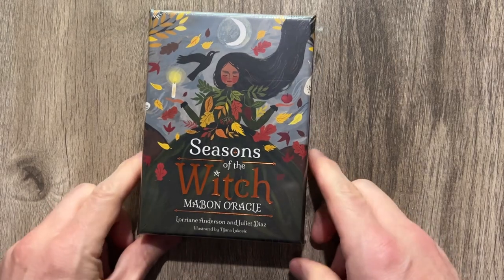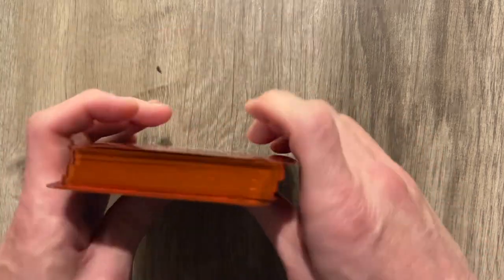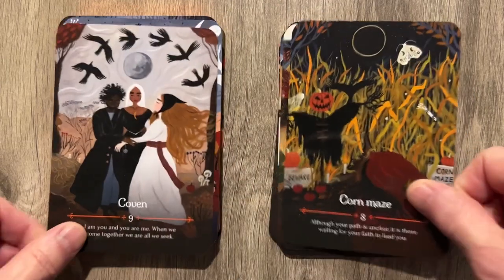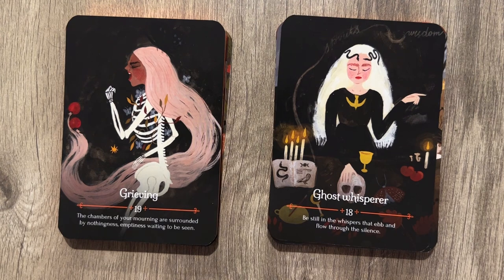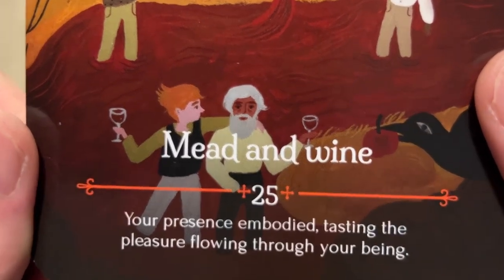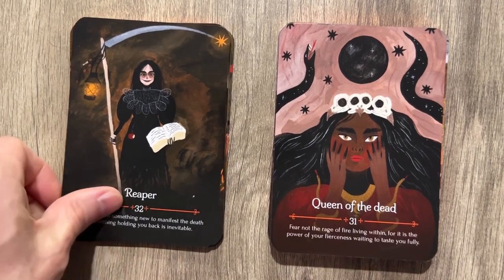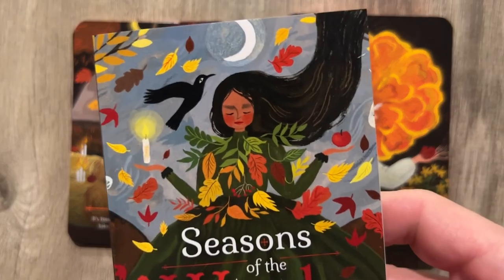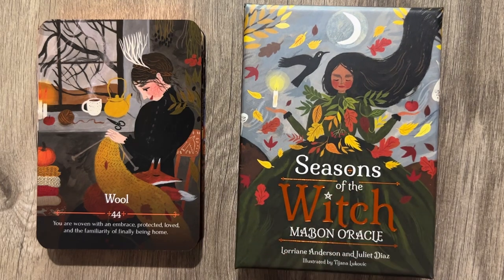Seasons of the Witch Oracle - Review!